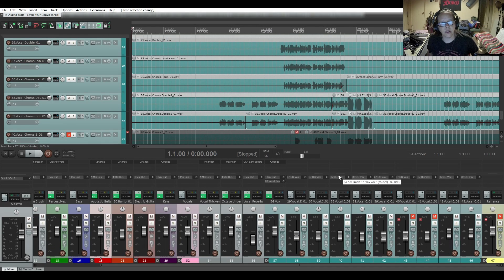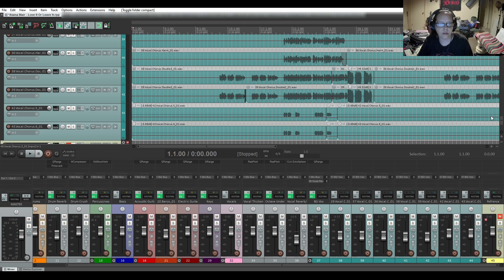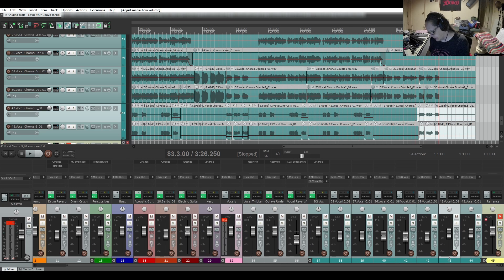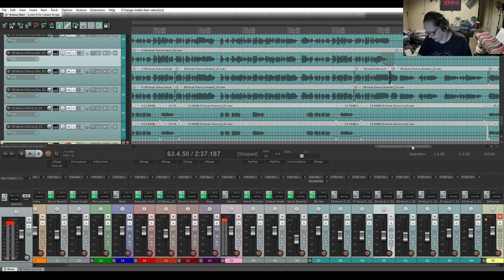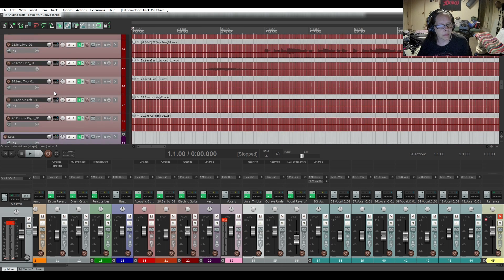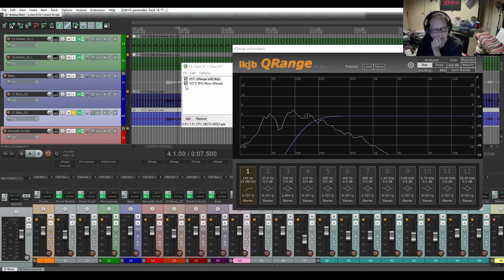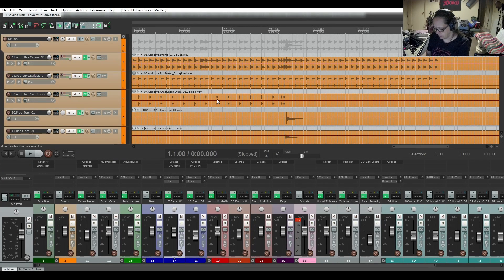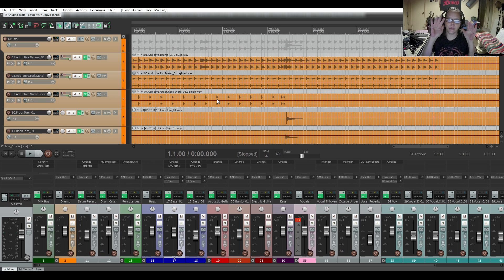Mixing Series 2 Part 13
Today we continue working on the background vocals, take a look at the kick and bass, and add processing to the mix bus.